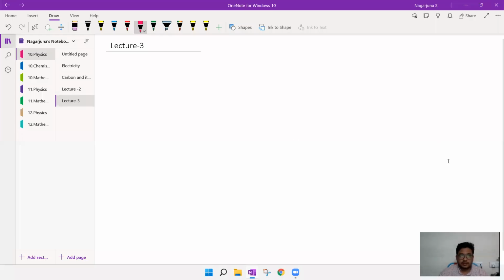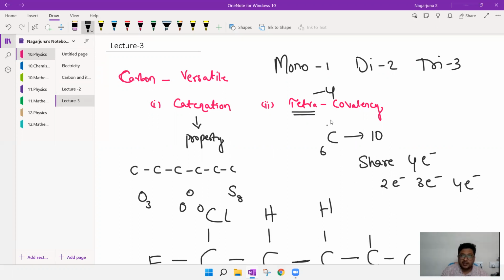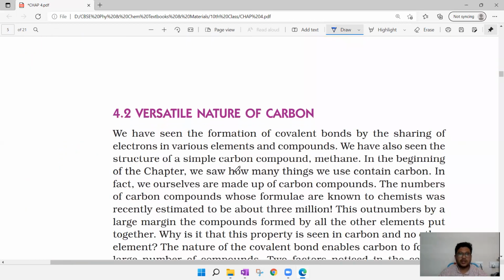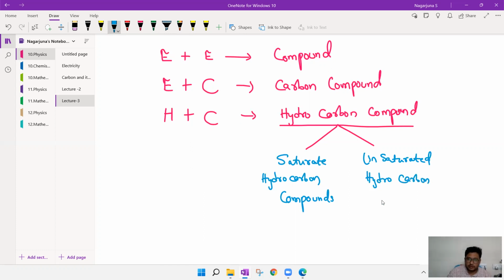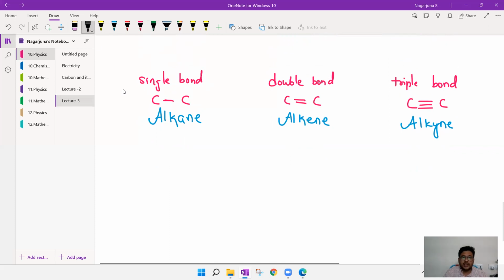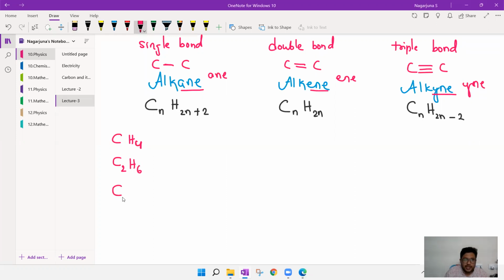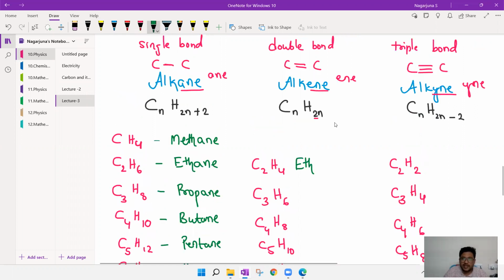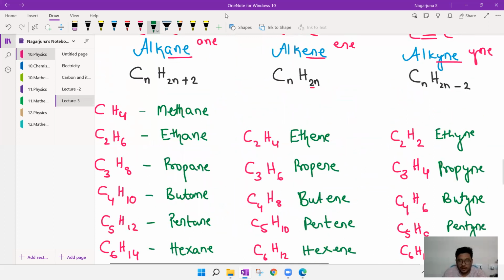𝐂𝐚𝐫𝐛𝐨𝐧 𝐚𝐧𝐝 𝐢𝐭𝐬 𝐂𝐨𝐦𝐩𝐨𝐮𝐧𝐝𝐬 𝐂𝐥𝐚𝐬𝐬 𝟏𝟎 𝐂𝐡𝐞𝐦𝐢𝐬𝐭𝐫𝐲 𝐍𝐂𝐄𝐑𝐓 𝐂𝐁𝐒𝐄 Lecture - 3